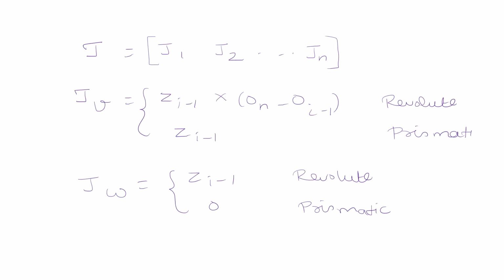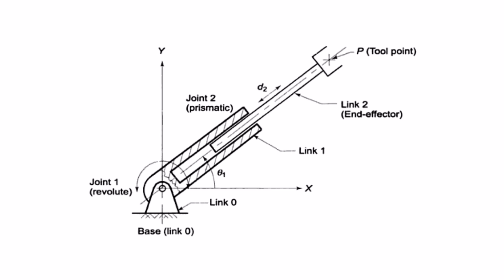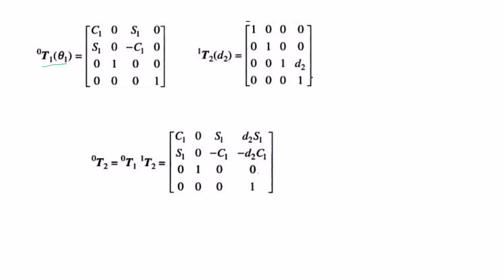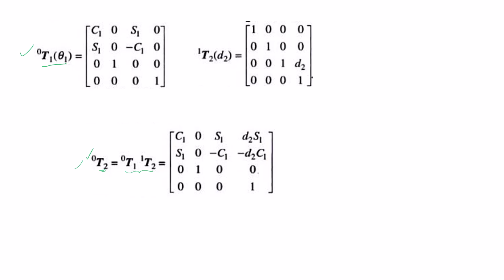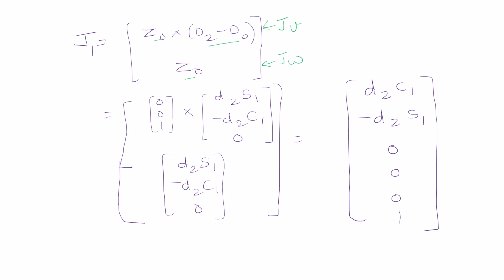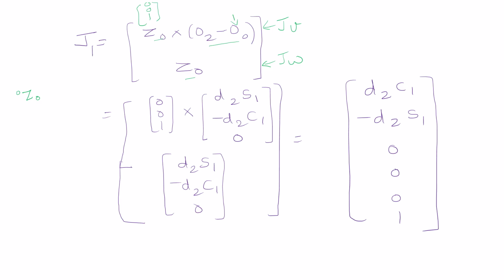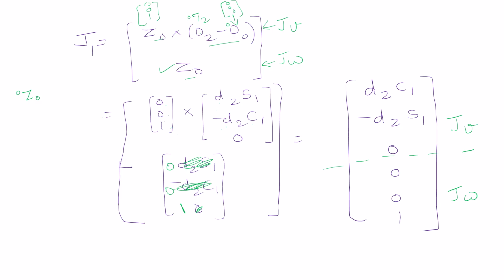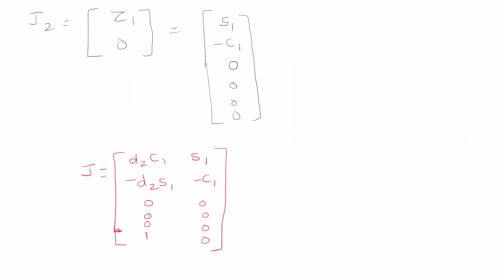Jacobian of RP Manipulator